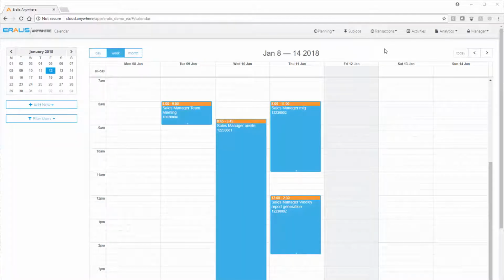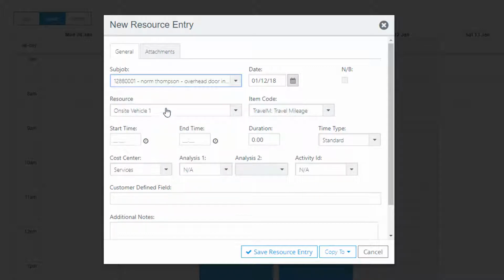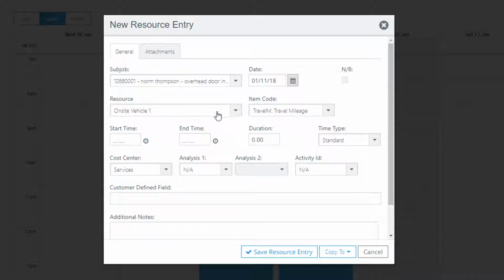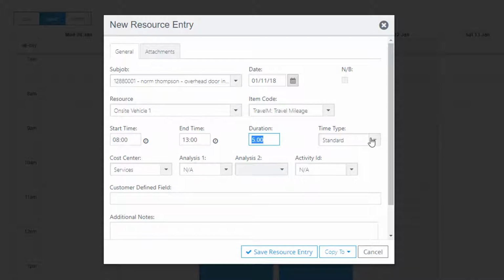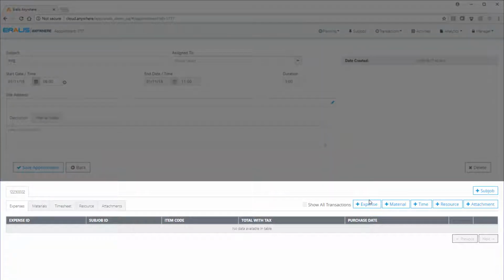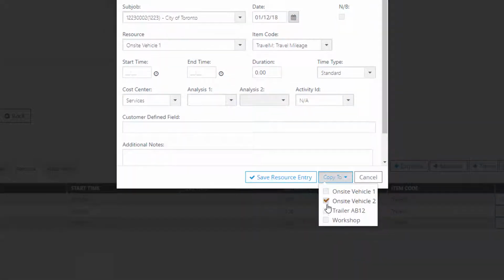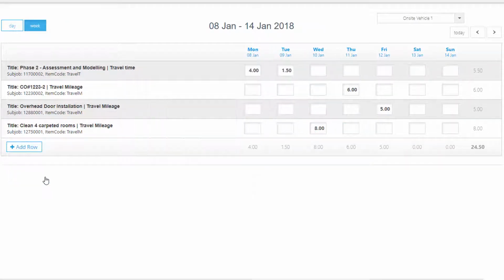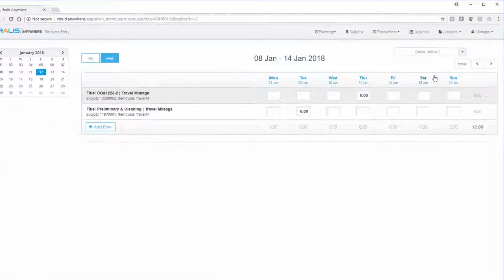Eralis Anywhere: Entering Resources Against Jobs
Learn how to enter resources, like company vehicles or equipment, against jobs in Eralis Anywhere.

0:25 - Adding new resources from the calendar
1:50 - Entering resources from calendar appointments
2:39 - Adding new resources via the Resource Entry grid